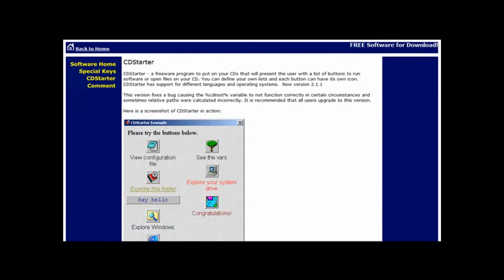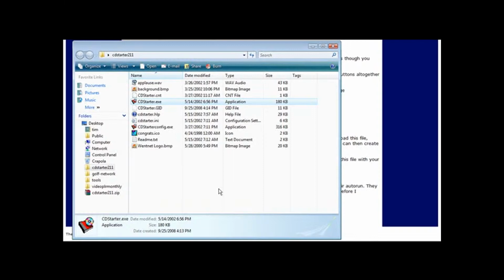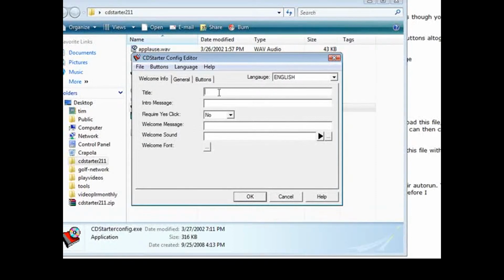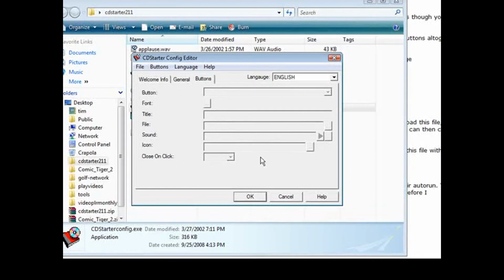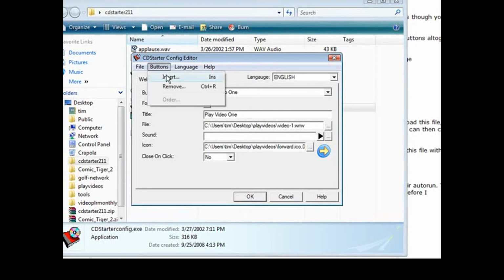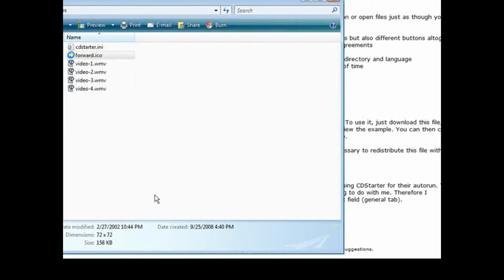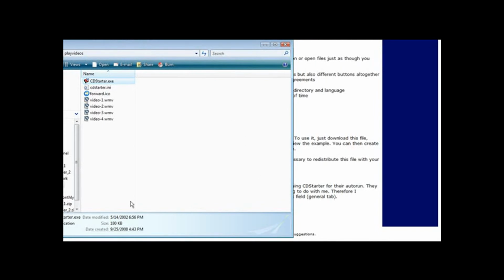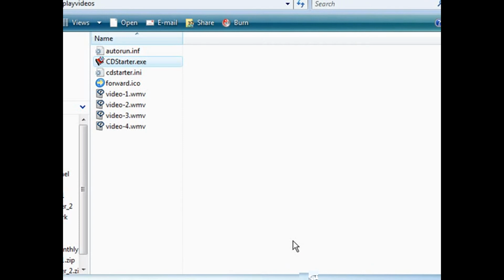How To Make Auto Run CD